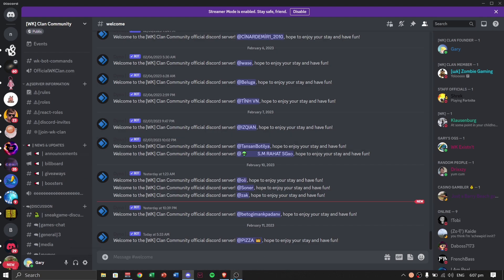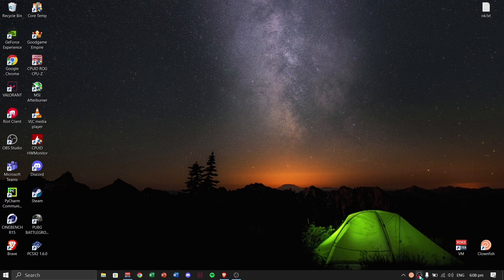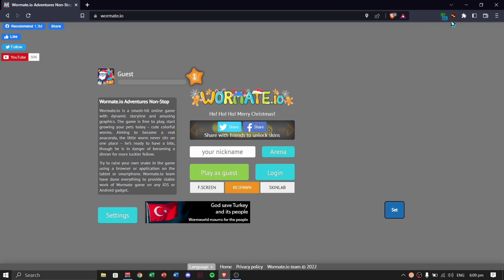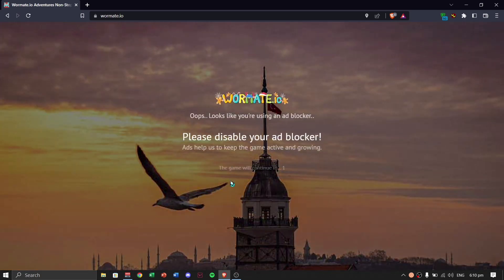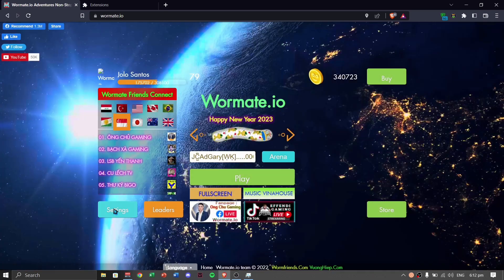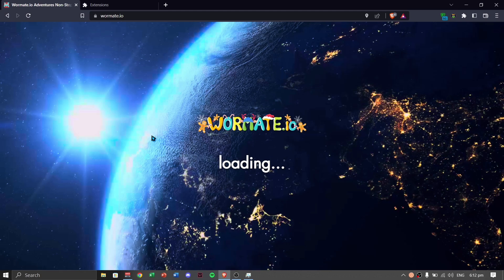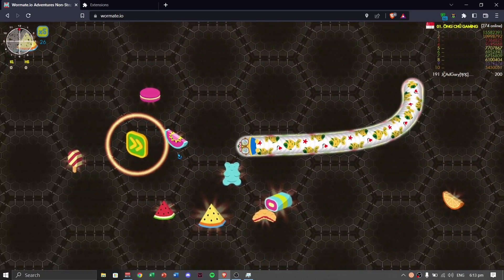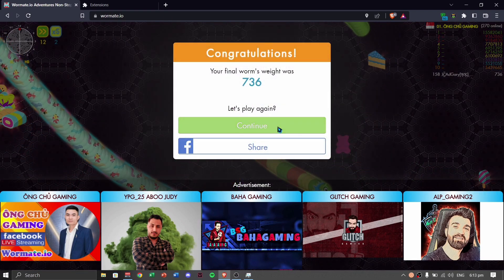Wormate.io PC Lag Fix | Freeze/Stutter/Delay Fix | How to Fix LAG on PC/Laptop | 99.9% Working! 💯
In this tutorial, I will teach you how to get rid of lag, stuttering, and delay in wormate.io

Keep an eye out for the whole video! As every part is important. Well not all, but there might be a detail that you need to focus on.

IMPORTANT:
✔ Your PC/Laptop should have proper ventilation/cooling system. I would not recommend this tutorial if your system overheats or throttles when playing.
✔ Should be mandatory. You will have to set up everytime you close and open the browser, only for the Task Manager one.
✔ I DO NOT CONDONE OF USE OF ADBLOCKERS. Adblockers should be disabled for wormate.io, I only activated adblock here for a video.

Timestamps:
0:00 - Intro/Laptop
0:53 - First, close all demanding apps.
1:44 - Use a browser that you don't use often (Brave, OGX preferred)
2:34 - For Asia players, use Zenmate VPN ONLY for wormate and not surfing.
3:09 - Laptop Gameplay is smooth, skip to the Old Computer Tutorial
9:16 - Old computer
11:50 - Task Manager
15:18 - Reduce Delay (go to local servers only/enable location access)
18:05 - Mandatory Task if Playing Wormate
18:52 - Minimize browser for less GPU Usage.

--- Continuation of Laptop Setup ---

5:15 - Free zoom, Wormate Friends Connect extension.
5:34 - Reduce stutter by disabling Player Names.

If you have any questions/comments, leave it down in the comments below!